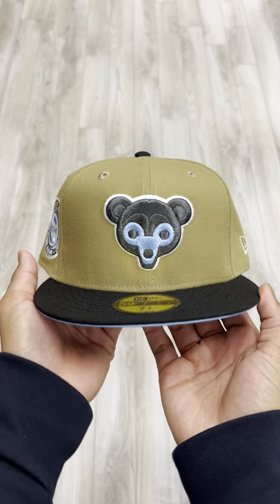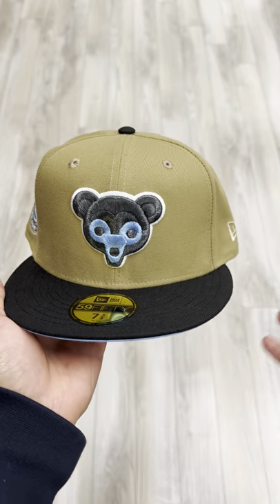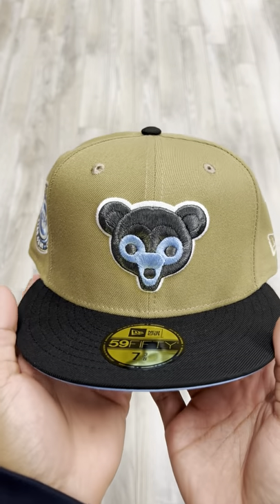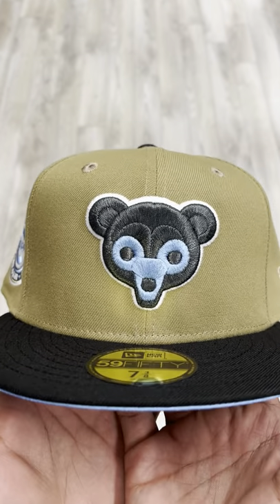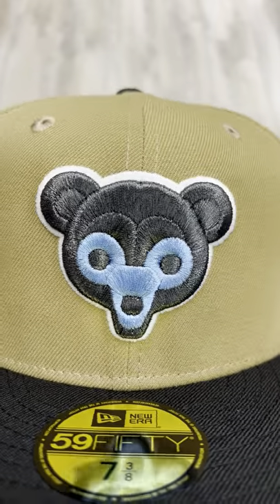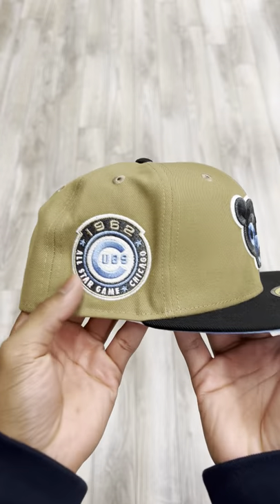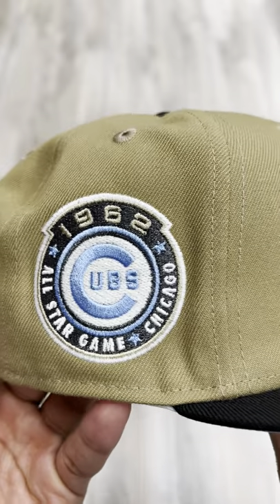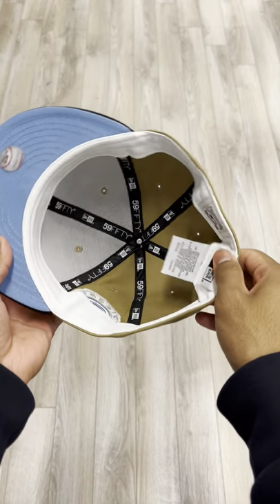Chicago Cubs 1962 All Star Game New Era 59Fifty Fitted Hat GITD Khaki Black Sky Blue Under Brim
Online Drop:   11/24/21 Wednesday
6PM EST | 5PM CST | 4PM MST |  3PM PST

Curbside Pick Up: 11/24/21   3-4PM